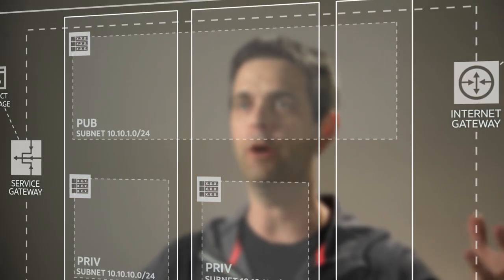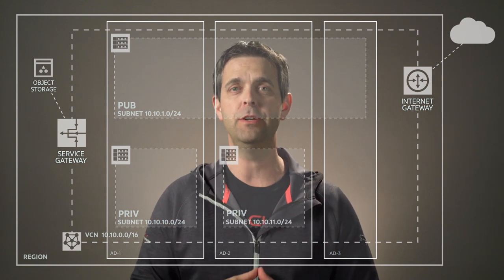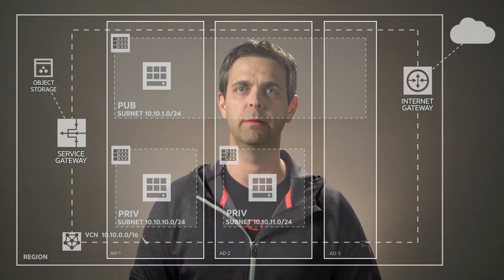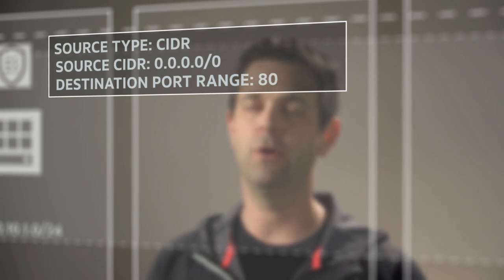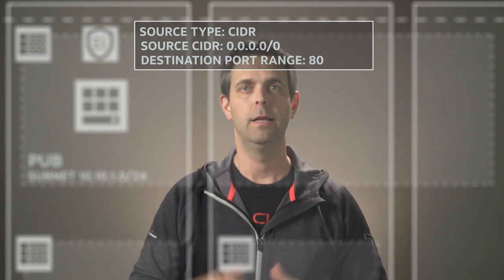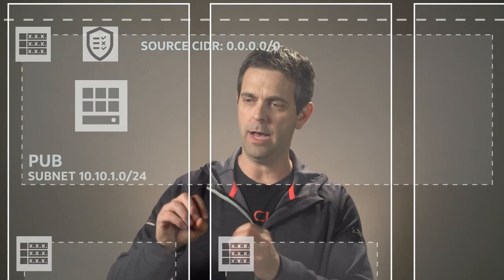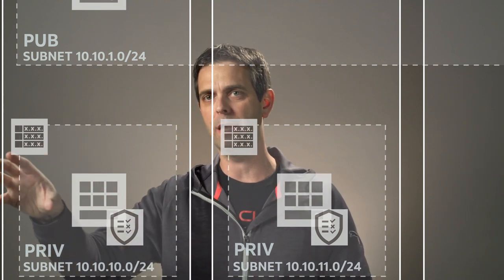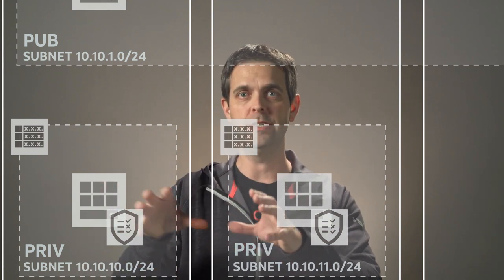Networking in the Cloud EP.04: Securing Traffic Flow in a VCN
In this video we will discuss Security Lists and Network Security Groups.  These two mechanisms enable you to restrict the flow of traffic based on protocol, source/destination, and port.

4K UHD/1080p HD.